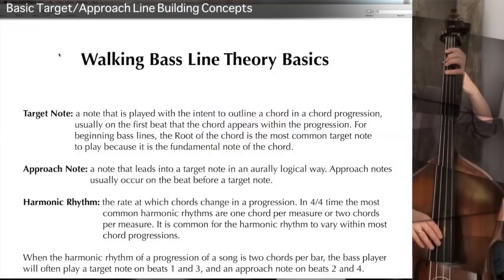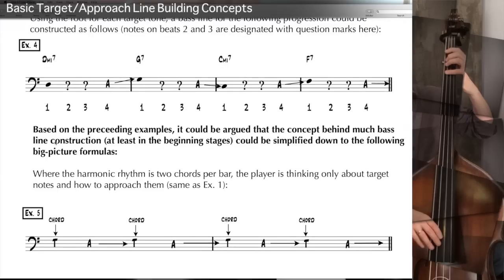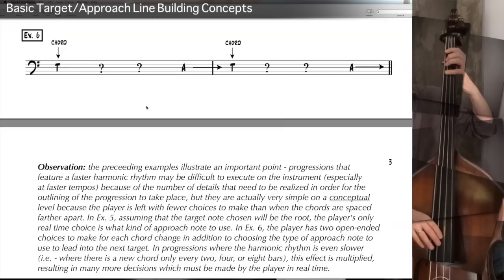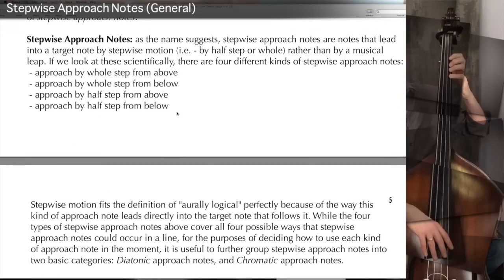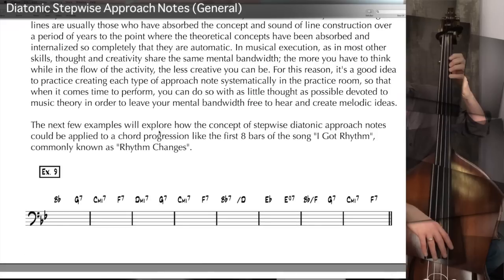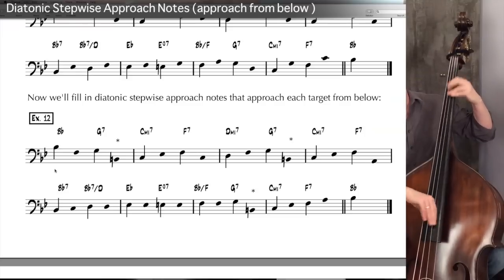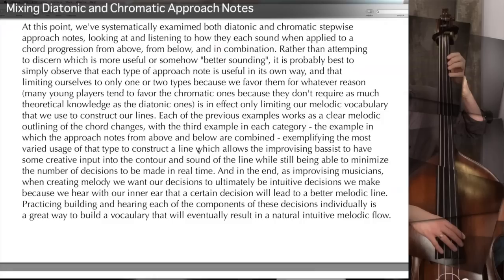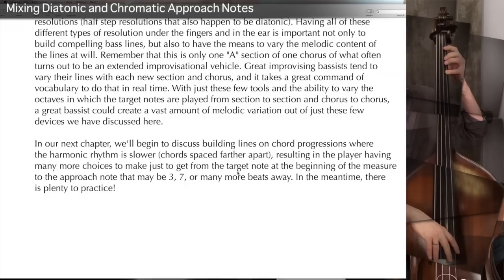Walking Bass Line Theory Basics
This video is the seventh in a series of jazz instructional videos featuring Chris Fitzgerald, assistant professor of music theory and jazz bass at the University of Louisville School of Music. This installment covers a number of issues related to walking bass line construction. Each topic is indexed by a video time marker below for ease of reference. Future installments will cover various topics including an ongoing series of videos on walking bass line construction, thumb position basics, tune learning strategy, melodic soloing, and more. For more information and bass-related content including articles, sound files, and videos, please visit chrisfitzgeraldmusic.com .

Due to the length of this video (42 minutes), it has been indexed on screen by topic so that specific topics can be more easily found. Clicking on the video timestamp beside each topic below will take you directly to that spot in the video. The sequence of events and topics in the video is as follows:

0:00  Walking bass line audio intro (Rhythm Changes at 308)
0:53  Spoken introduction
4:10   Basic terms, Target/Approach line building concepts
11:47 Non Stepwise Approach Notes
13:04 Ex. 7 (arpeggiated blues line)
13:57 Ex. 8 (arpeggiated boogie woogie line)
15:56 Stepwise Approach Notes (General)
17:00 Diatonic Stepwise Approach Notes (General)
19:33 Rhythm Changes Examples begin
20:36 Ex. 10 (Rhythm Changes 2 feel)
22:00 Ex. 11 (Rhythm Changes diatonic approach from above)
23:40 Ex. 12 (Rhythm Changes diatonic approach from below)
25:45 Ex. 13 (Rhythm Changes diatonic approach, mixed)
26:20 Chromatic Stepwise Approach Notes (General)
29:40 Ex. 14 (Chromatic approach from above)
31:40 Ex. 15 (Chromatic approach from below)
34:50 Ex. 16 (Chromatic approach, mixed)
37:50 Ex. 17 (Diatonic and Chromatic approach mixed)
39:35 Spoken conclusion and looking ahead